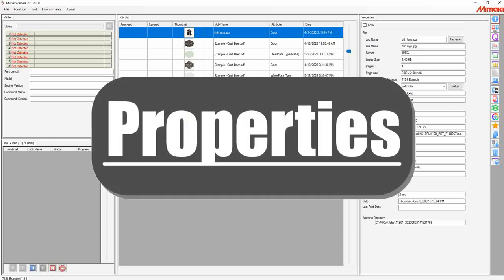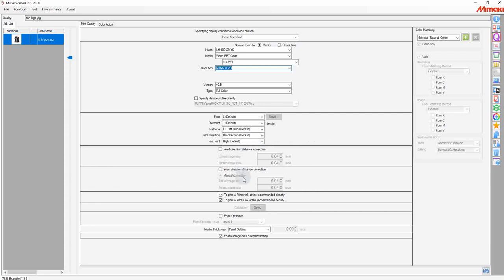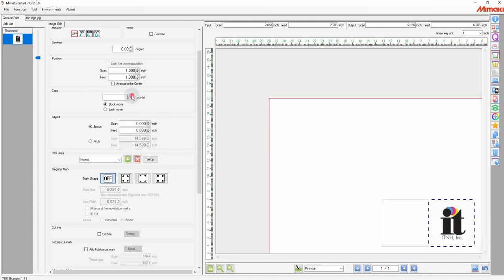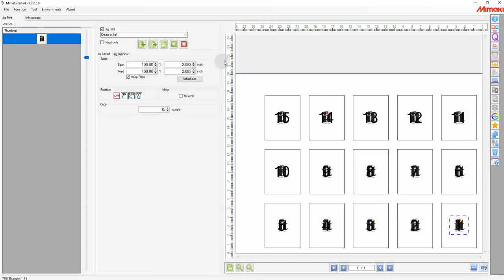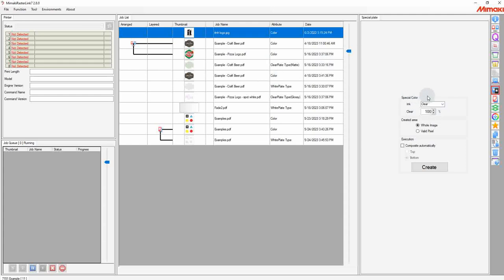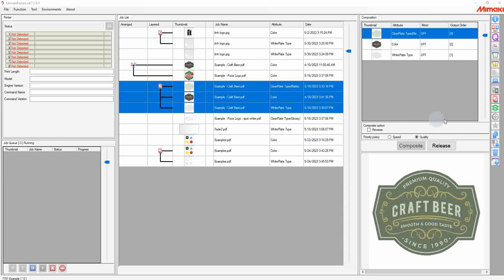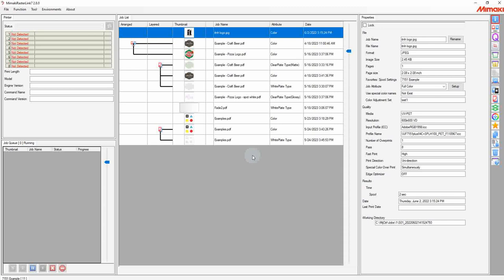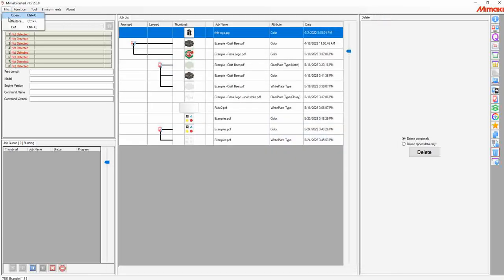Mimaki Rasterlink 7 - A Basic Overview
A Basic overview of Mimaki Rasterlink 7.

For a more in depth look at the Variable Print option please see this video from Mimaki

0:00 Rasterlink 7
0:31 Properties
2:18 Arrangement
3:00 Quality
6:10 Crop
6:42 General Print
10:22 Jig Print
13:26 Variable Data
14:13 Execution
15:54 Special Plate
19:24 Composition
21:35 Layers
23:45 Color Replacement
25:33 Favorites
26:52 Duplicate
27:14 Backup
28:02 Delete
28:27 Printer Management
28:42 Color Charts